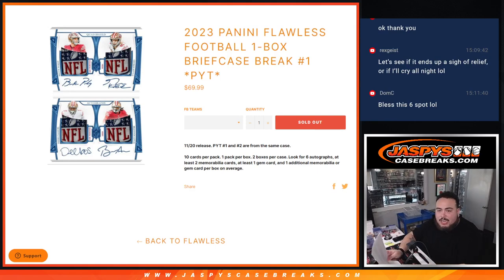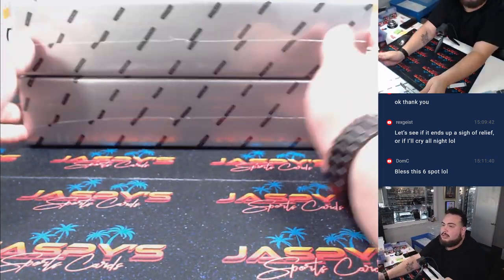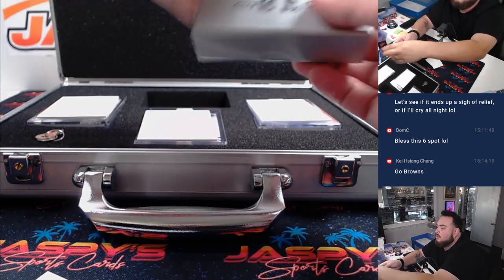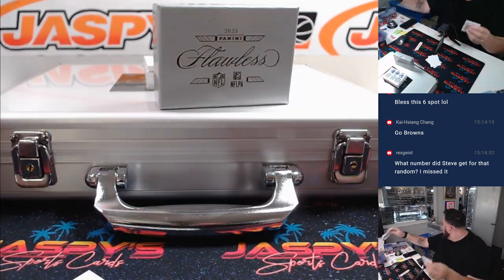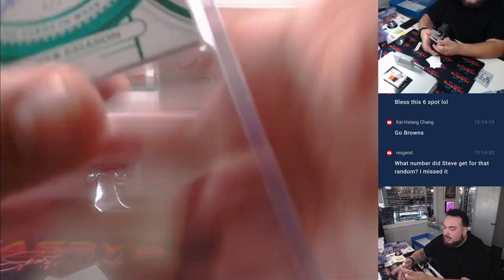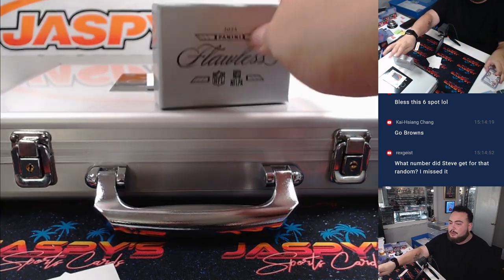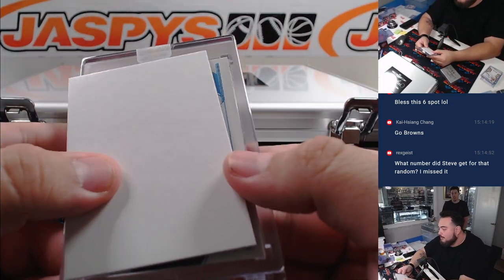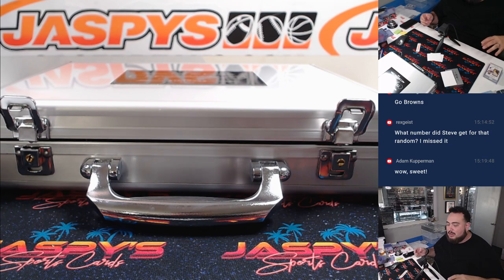W. 11/20/24 - 2023 Panini Flawless Football 1-Box Briefcase Break #1 *PYT*